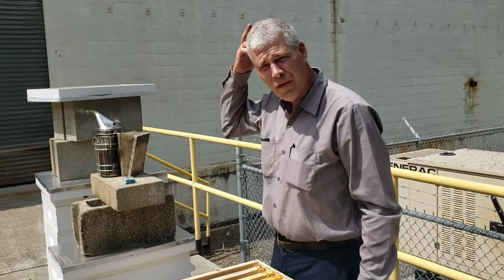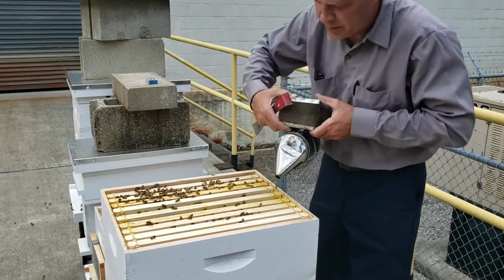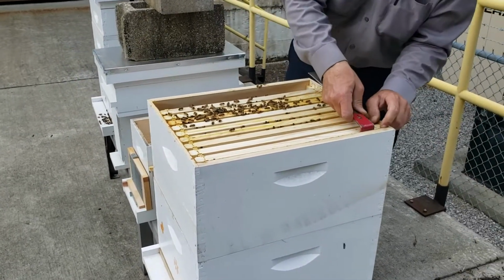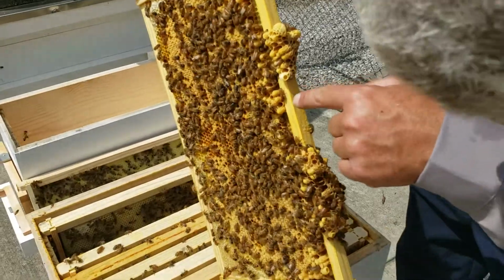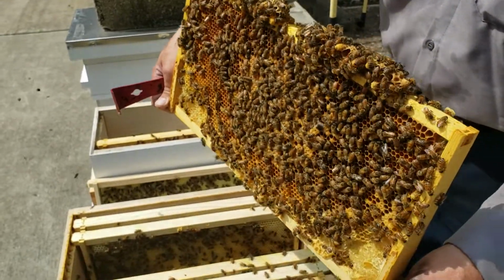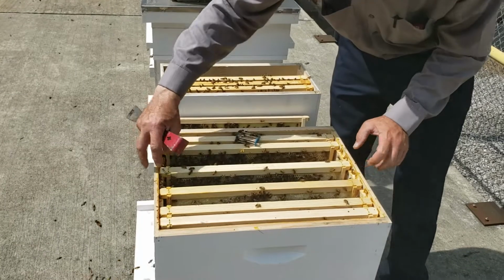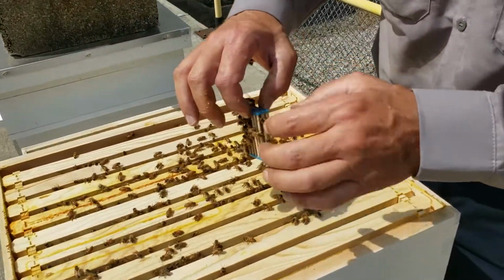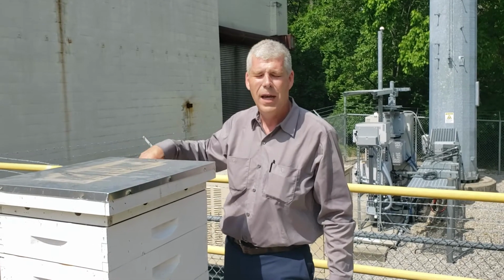City Bees 11 Queen In Jail See Description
My mentor Gary Reeves of Southeast Indiana bee keepers association as well as another YouTube channel have both spoke up this method. I heard of it from Gary some time  Ago and was reminded recently by another YouTube channel that you might want to check out.

 I want this hive to continue making honey and not lose the bees. By putting this Queen in a cage and removing any Queen cells buys me at least 2 weeks that the hive will continue on with making honey and with no new brood to care for but still more emerging bees they will make a lot of honey and I will get them back to Queen right later after the nectar flow. If they swarm they will immediately stop making honey and there will be no honey crop.